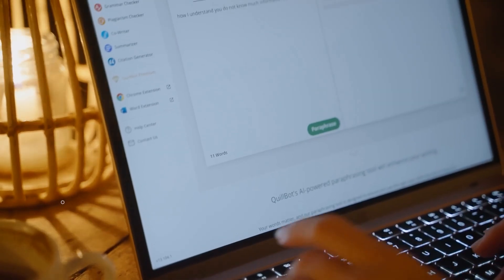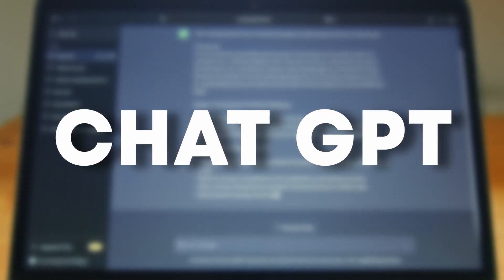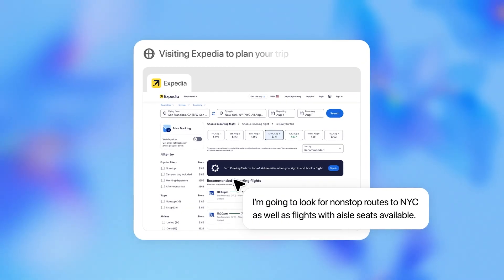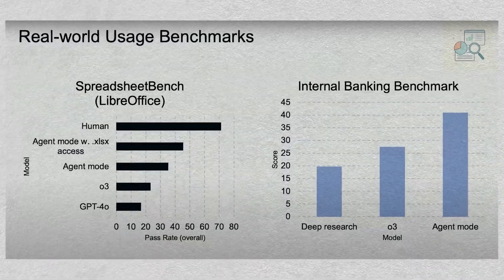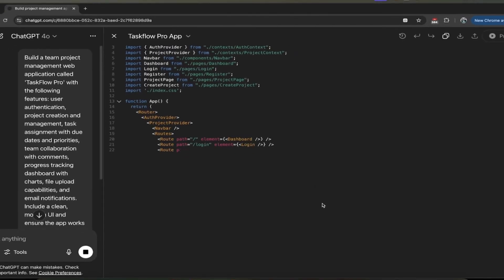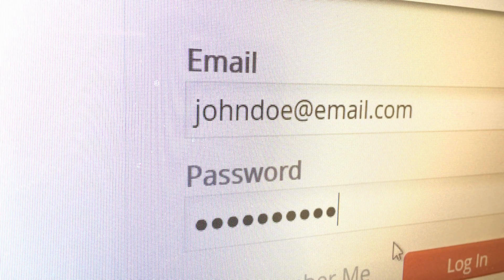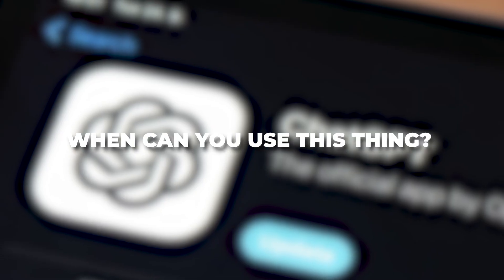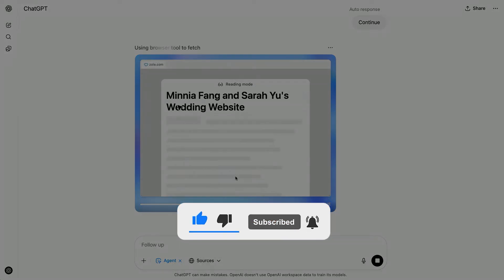OpenAI Just Launched an AI That Works Like a Human Employee (Goodbye Jobs)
OpenAI just dropped something HUGE, and it’s about to change how we work forever. Meet the ChatGPT Agent—an AI that doesn’t just chat with you, it actually gets your work done.
It’s like having a digital teammate that works 24/7—without ever complaining.

How ChatGPT Agent actually works.
The insane things it can already do.
Why experts say this update changes everything.

This is not the future—it’s here, right now. Watch till the end to see why everyone is freaking out about this and how it might just redefine work as we know it.